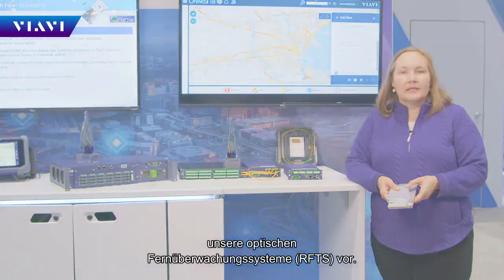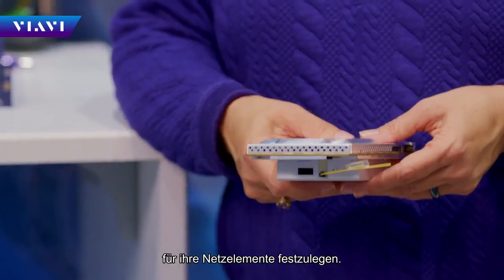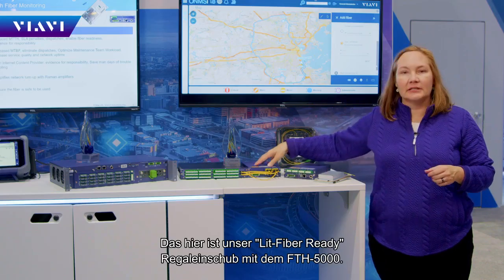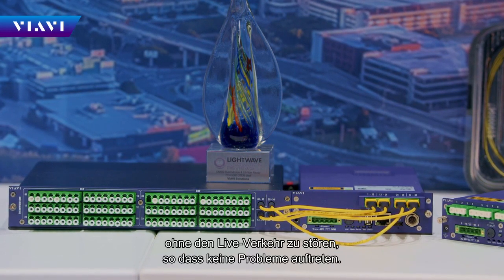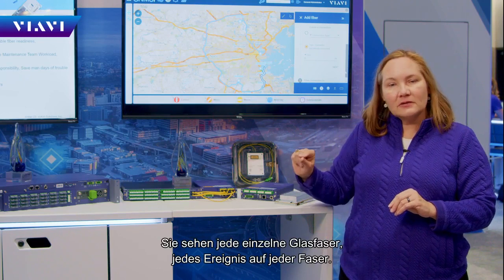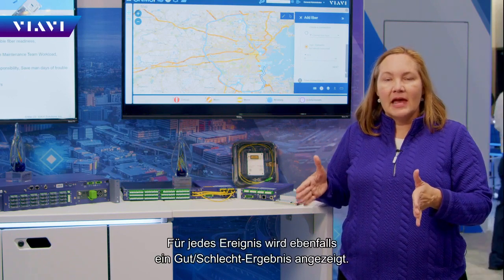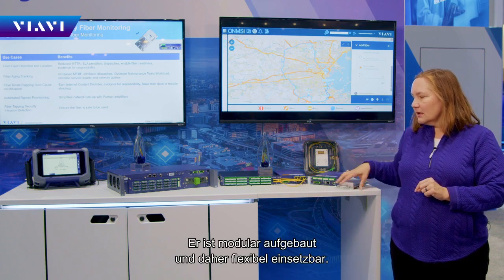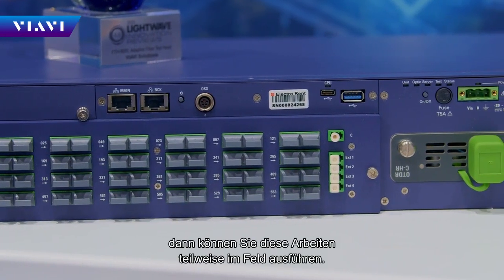Einsatz des optischen Fernüberwachungssystems (RFTS) ONMSi von VIAVI zur Sicherung der Netzgüte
Stephanie Burris, PLM bei VIAVI, erläutert die Vorteile von Ferntests und der Fernüberwachung von Glasfasern für die Verbesserung der Netzgüte, die Qualifizierung der Installation, die schnellere Freischaltung der Dienste, eine bessere Wartung, kürzere Reparaturzeiten und die einfachere Einhaltung der SLAs.  Beschrieben werden das RFTS-Portfolio von VIAVI mit ONMSi, Faseranalysen und Glasfaser-Testköpfen (FTH), die OTDRs und optische Schalter umfassen, sowie weitere Optionen für Netzausrüster (NEM), Systemintegratoren, Rechenzentren und Netzbetreiber.